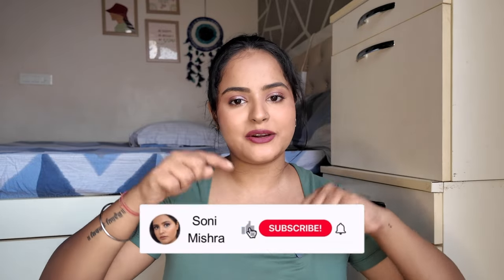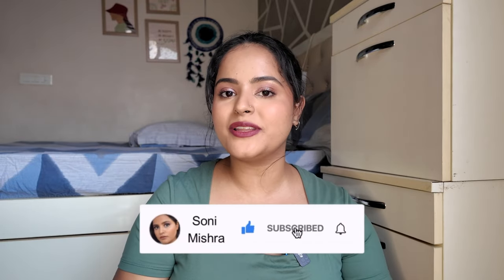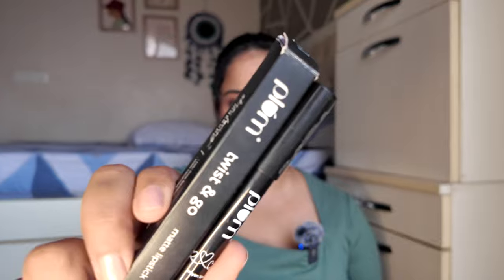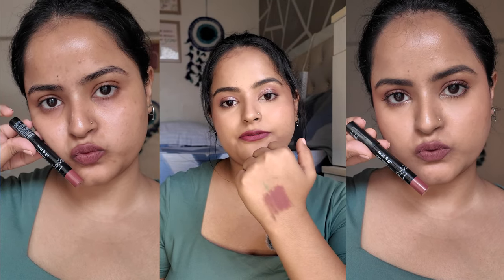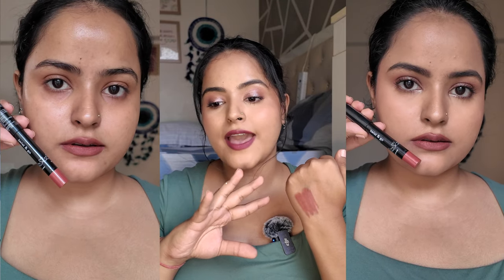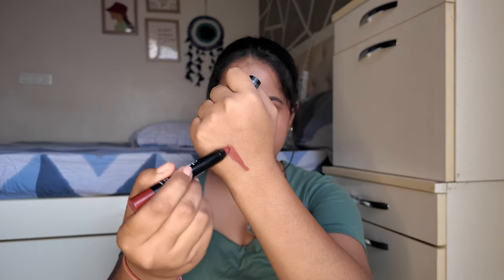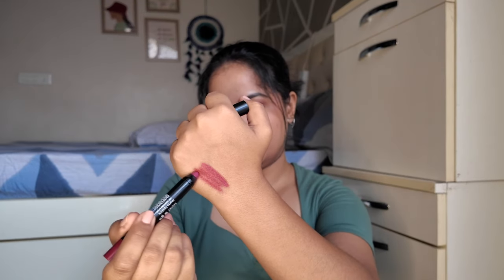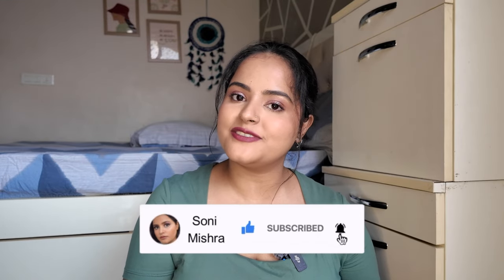Plum Twist & Go Matte Lipstick Review + Swatches | Lipsticks For Indian Skin Tone | Soni Mishra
00:00 Intro
00:54 Plum Twist & Go Matte Lipstick Review
02:53 Plum Twist & Go Lipstick Dear Fiery - 126
03:33 Plum Twist & Go Lipstick Pink It On - 127
04:08 Plum Twist & Go Lipstick Peach Year - 125
04:49 Plum Twist & Go Lipstick Crimson Side - 128
05:45 Plum Twist & Go Lipstick Double Truffle - 129
06:54 Plum Twist & Go Lipstick The Grape Escape - 133